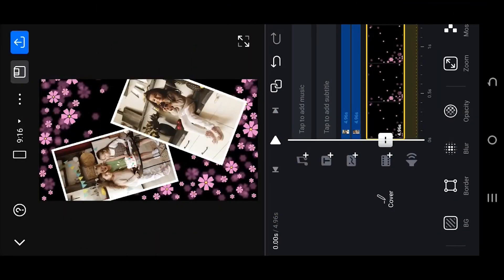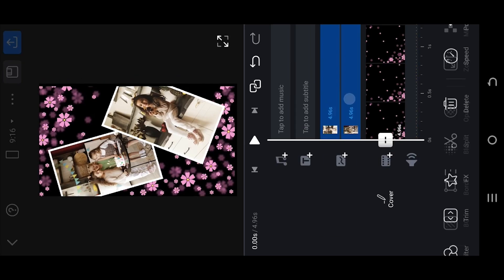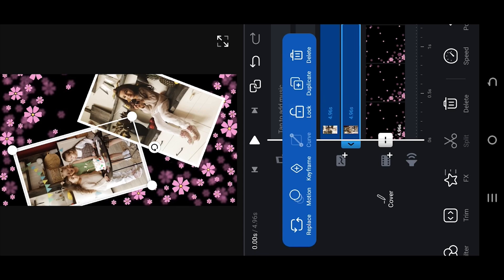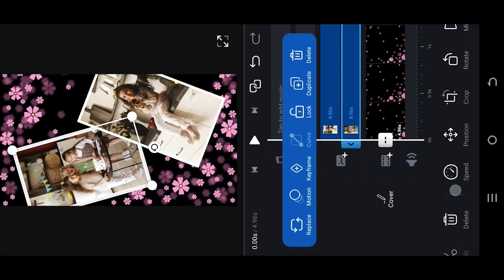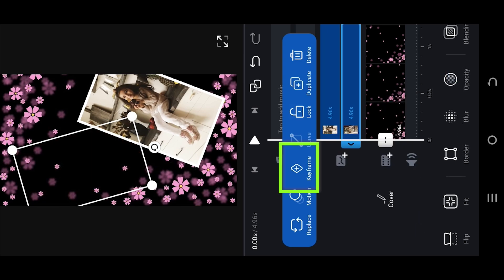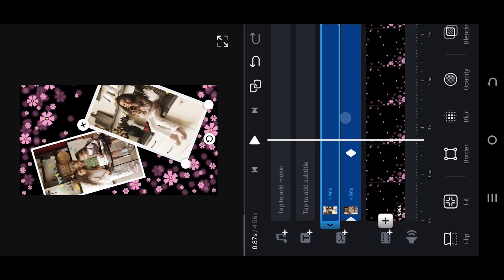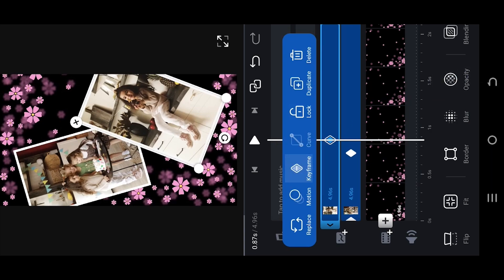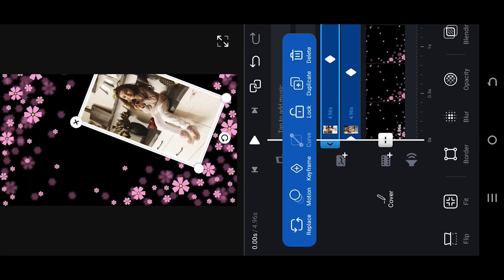Fade In and Fade Out Effect | VN Video Editor Tutorial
In this tutorial, I will show you how to apply fade-in and fade-out effects to your video using VN Video Editor. This is a beginner-friendly video editing tutorial for VN Video Editor.